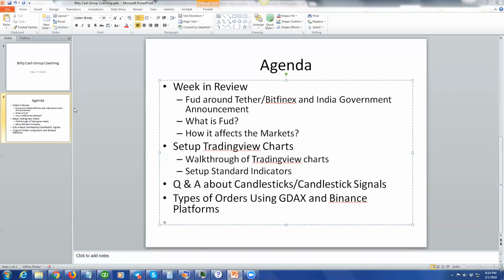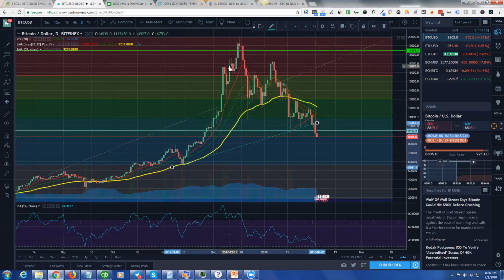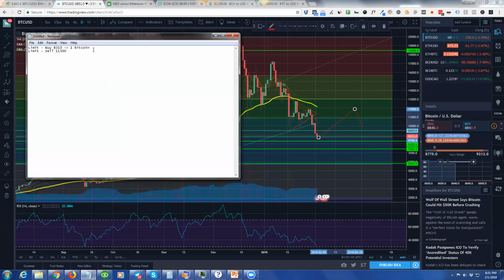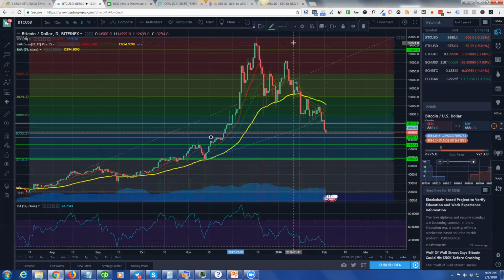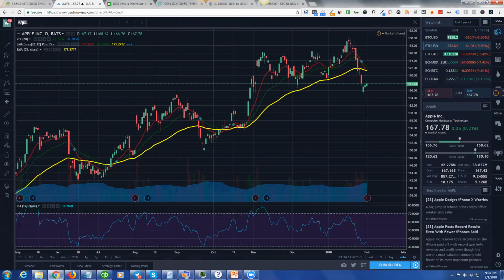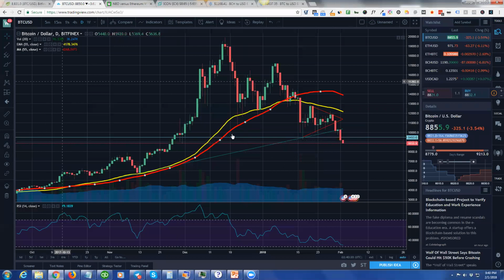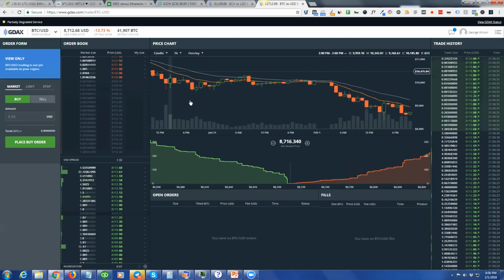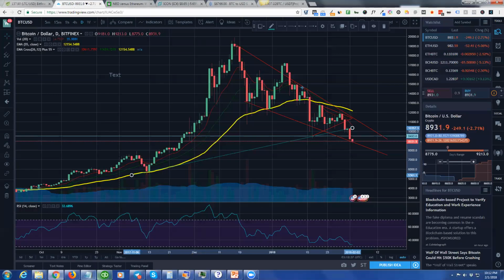Bitty Cash Group Coaching 20180201